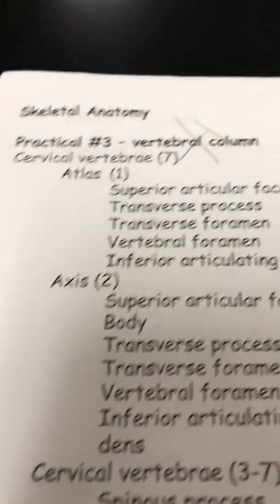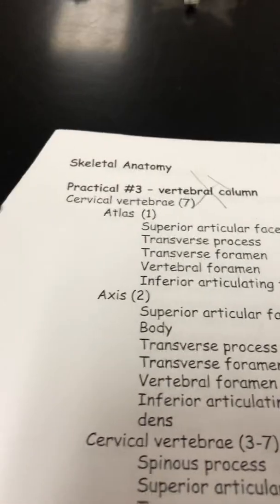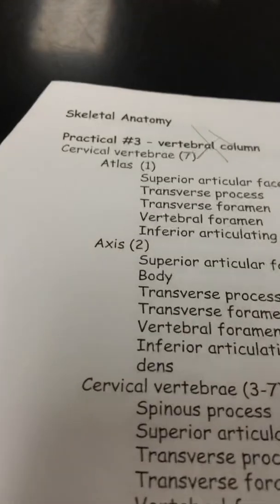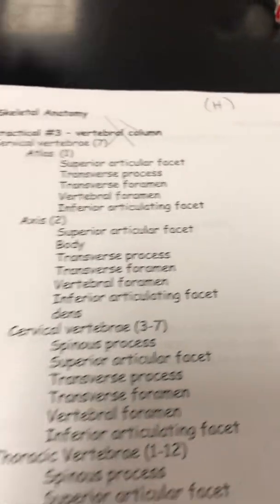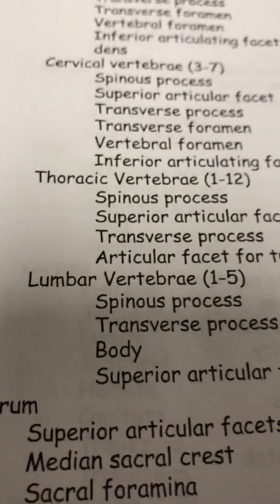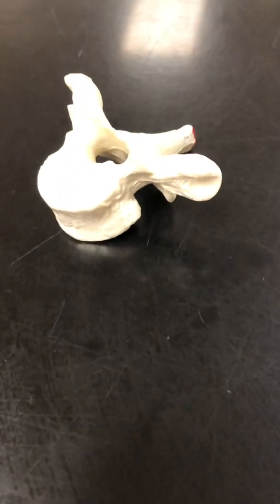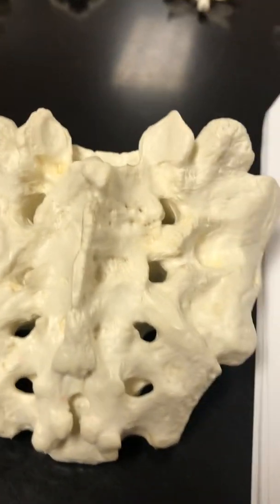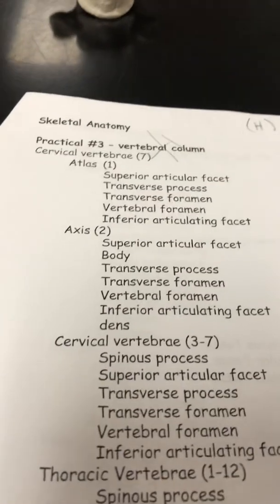Practical #3 vertebral column